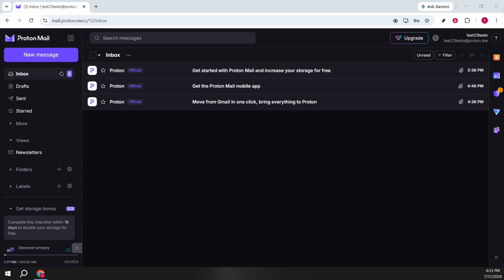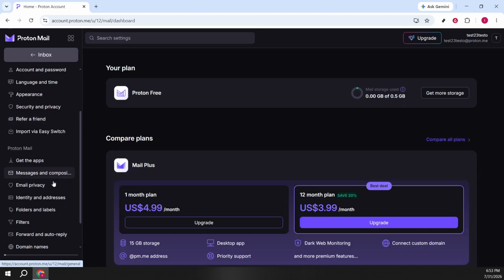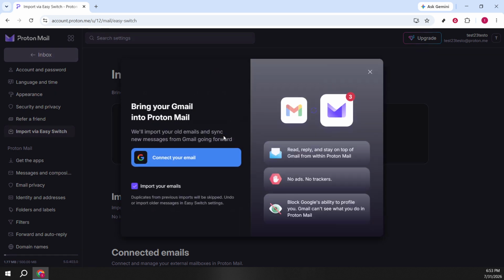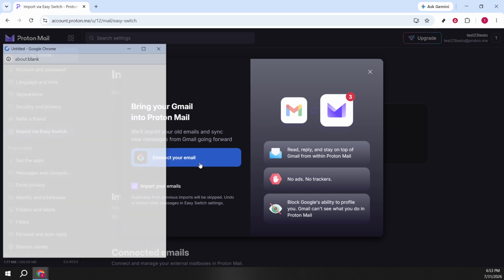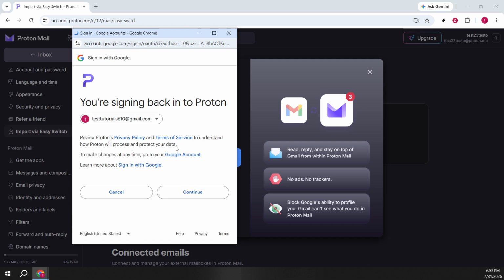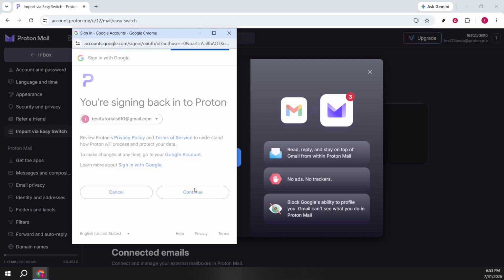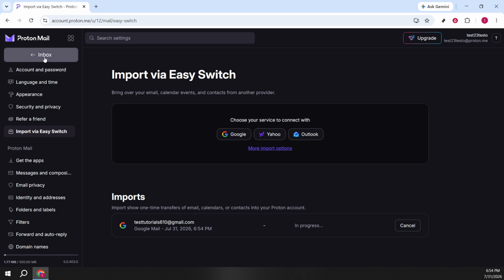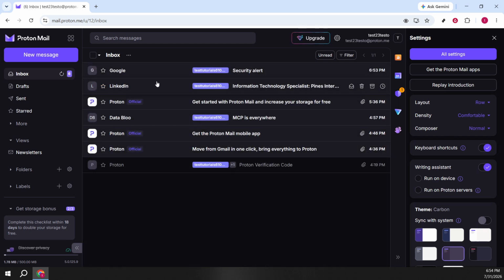How To Move Your Accounts From Gmail To Proton Mail [2026 Guide]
How To Move Your Accounts From Gmail To Proton Mail